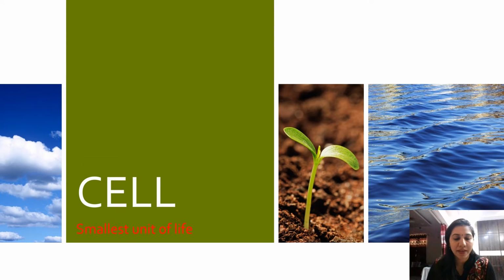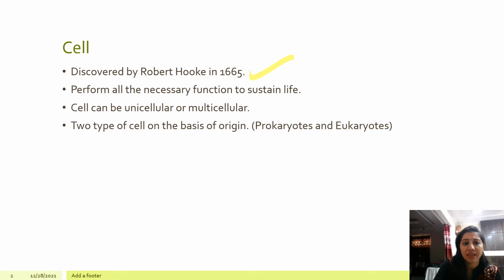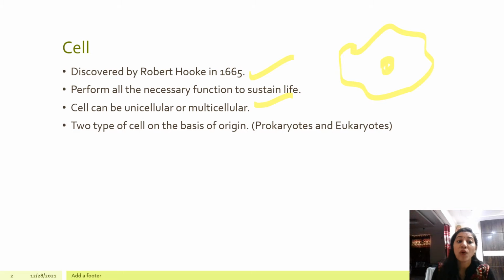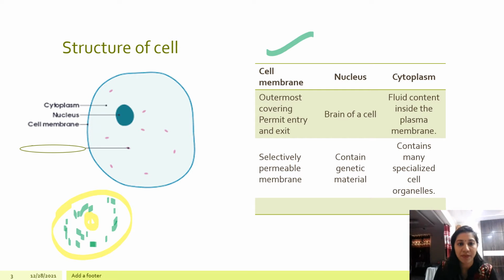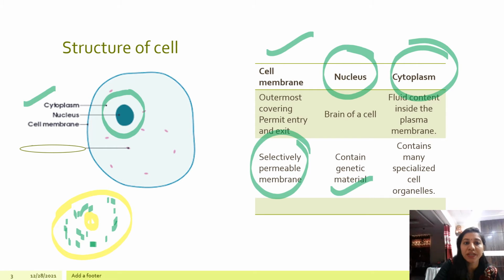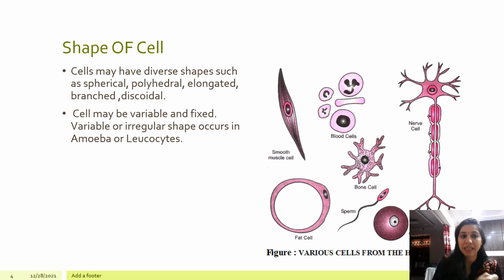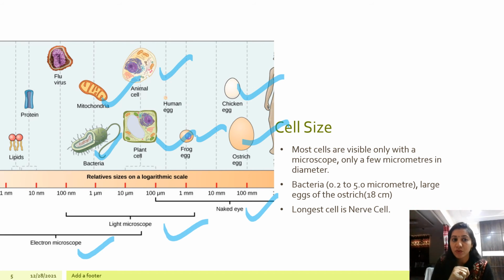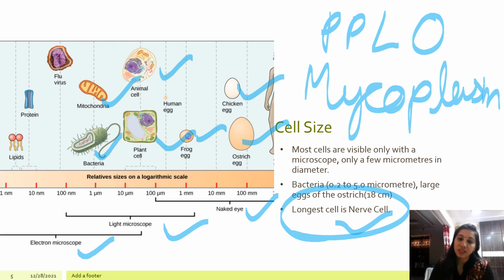CELL Size and Shape